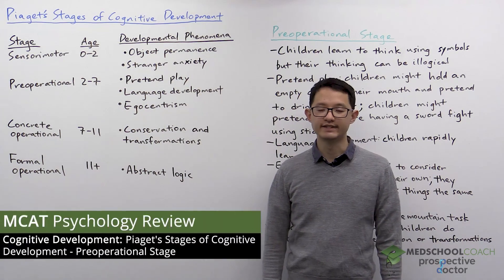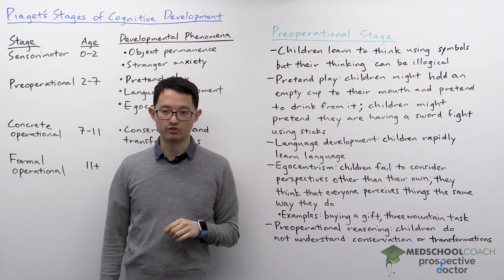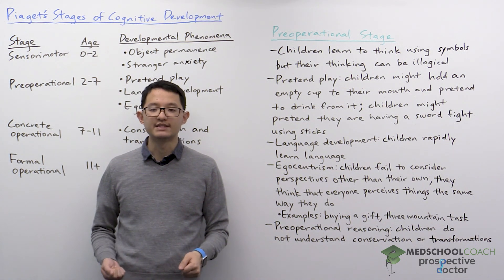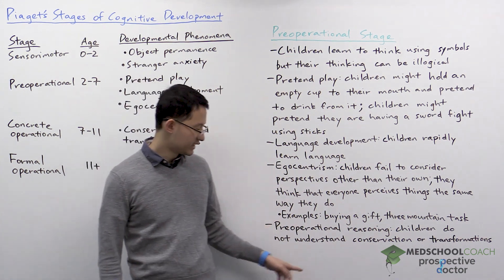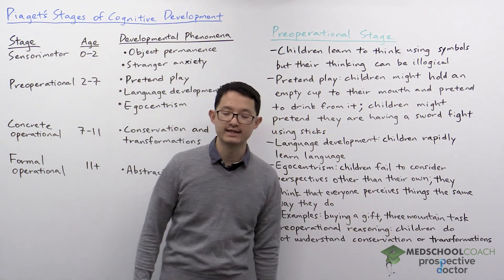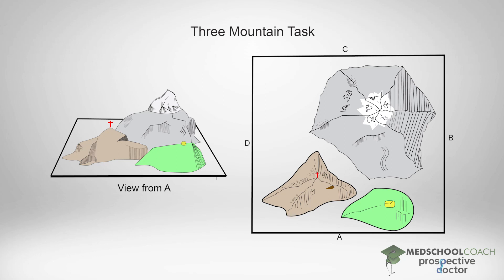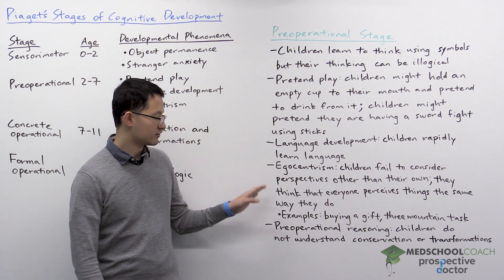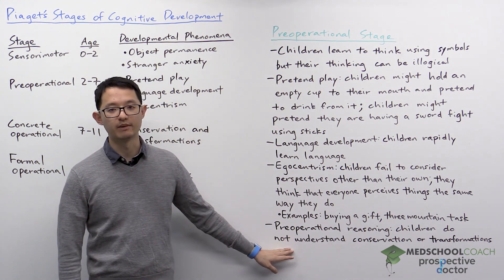Piaget's Stages of Cognitive Development – Preoperational Stage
Need help preparing for the Psych/Soc section of the MCAT? MedSchoolCoach expert, Ken Tao, will teach everything you need to know about the preoperational stage of Piaget's Stages of Cognitive Development. Watch this video to get all the MCAT study tips you need to do well on the psychology section of the exam!

The second stage of Piaget’s Stages of Cognitive Development is the preoperational stage, which occurs during the ages of two to seven. During this stage, children learn to think using symbols, but their thinking can be illogical. Pretend play is one way children use symbols in this stage and examples include sword fighting with sticks and pretending to drink out of an empty cup. In these examples, sticks are used as symbols for swords and an empty cup is used as a symbol for a beverage. Another important development during this stage is the rapid development of language. Although children in this stage can understand and speak a language, this doesn’t mean that they have the same level of reasoning and logic as adults.

One developmental phenomenon of this stage is egocentrism, which is when children fail to consider perspectives other than their own. They believe that others perceive a situation in the same way that they perceive a situation. For example, a boy displaying egocentrism may think that a toy car would be a good gift for his sister because he would like the toy himself. He fails to consider that his sister might have different interests than himself. Another example of egocentrism is seen with the Three Mountain Task.

This task is a famous experiment that Piaget developed, where a child is placed in front of a setup with three mountains on a table. Depending on where the child is placed, he will see the mountains from a particular perspective. The child is then asked, “what would someone else see if they were standing at a different position?” The child is egocentric if they always say that other people, regardless of their position around the table, will see the same things as he does.

This is the preoperational stage, which means that children in this stage have preoperational reasoning; they do not understand conservation or transformations. Mastery of this developmental phenomenon occurs during the concrete operational stage.

MEDSCHOOLCOACH